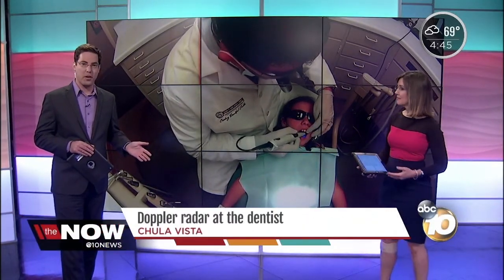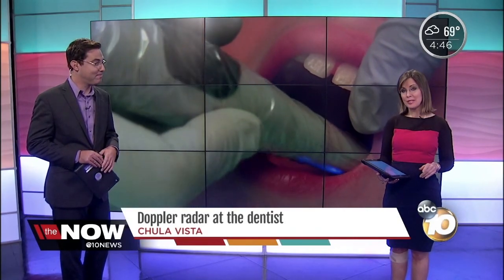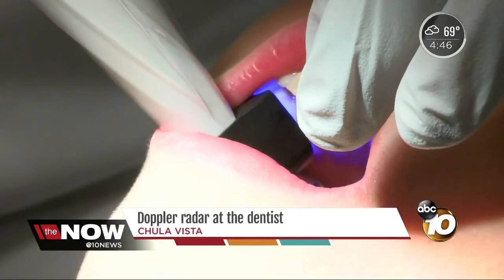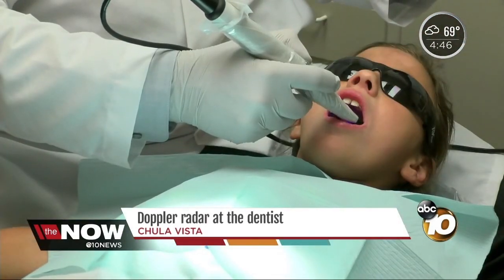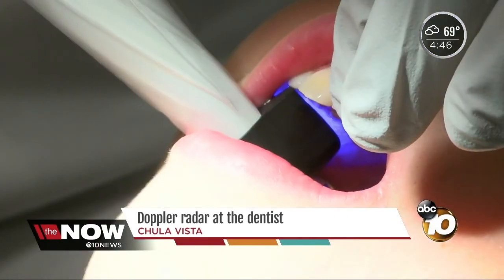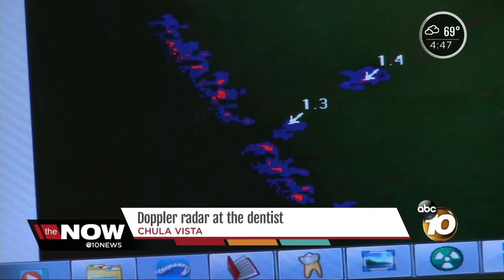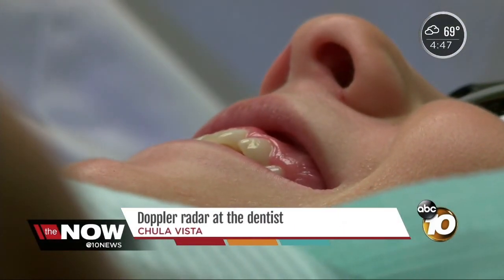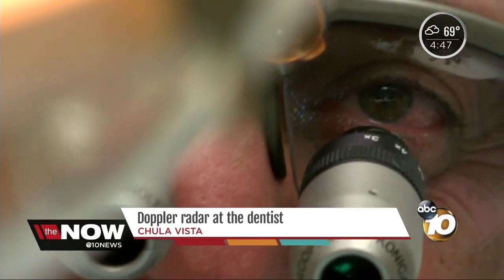Dr. Halabo with CamX Spectra on ABC 10News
Save time, money, and pain at the dentist! South Bay dentist uses radar-like images to help patients avoid the drill. Watch how Sam Halabo, D.M.D. in Chula Vista uses CamX Spectra Caries Detection Aid.